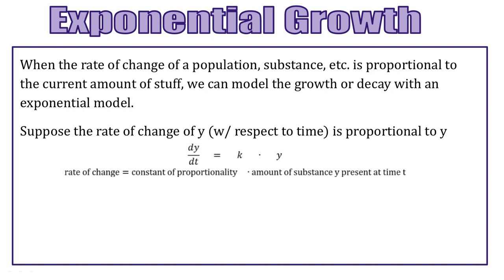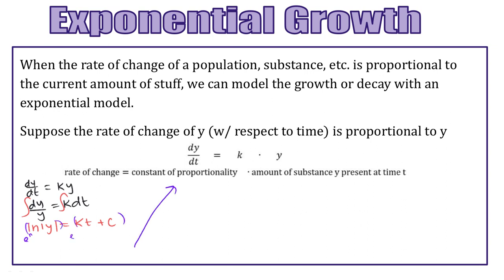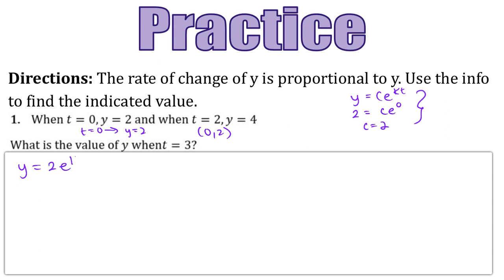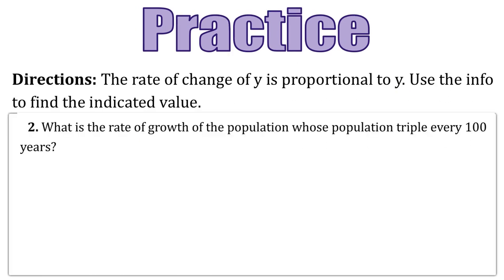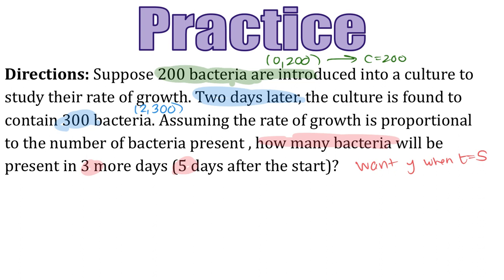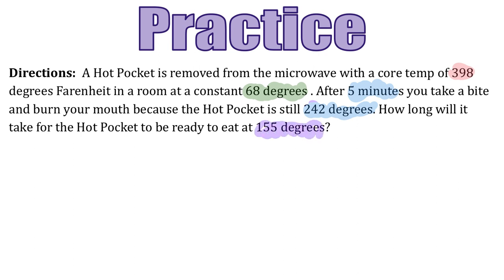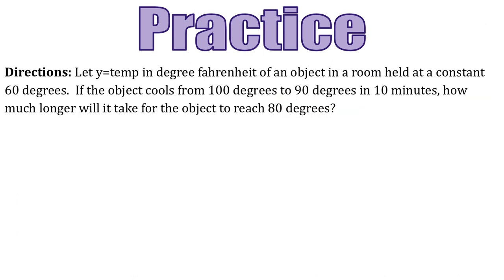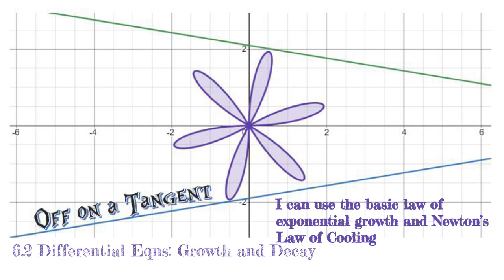6.2 Exponential Growth and Decay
In this video we solve a differential equation to derive the basic law of exponential growth. We then work through a handful of examples on using the basic law of exponential growth or decay and Newton's Law of Cooling.